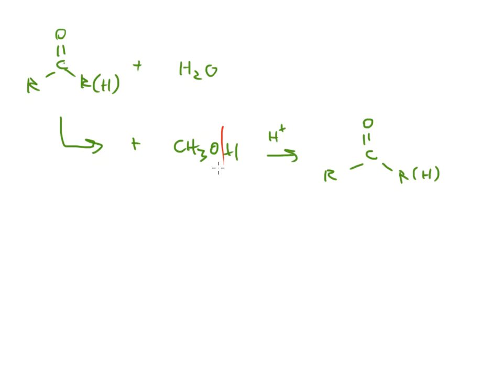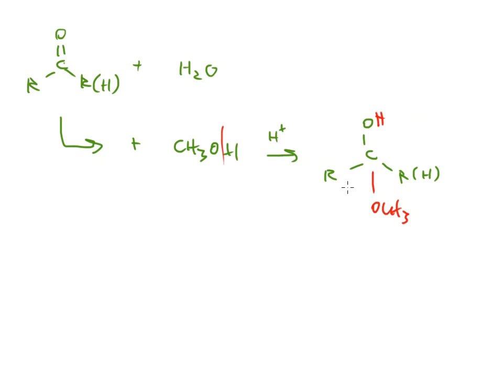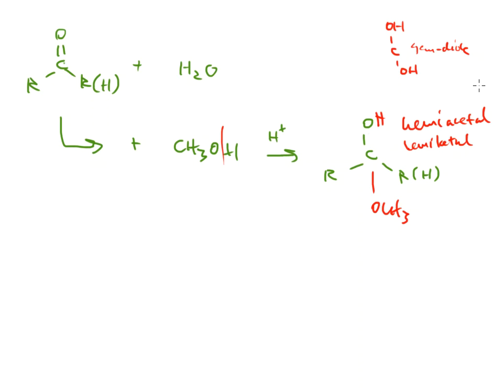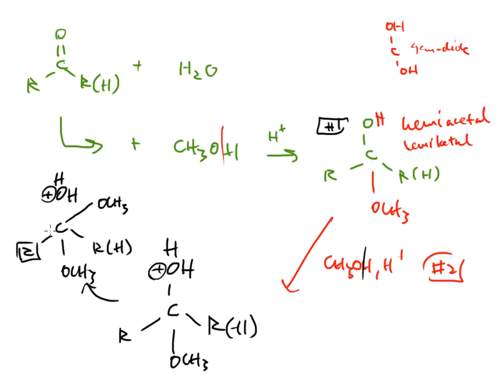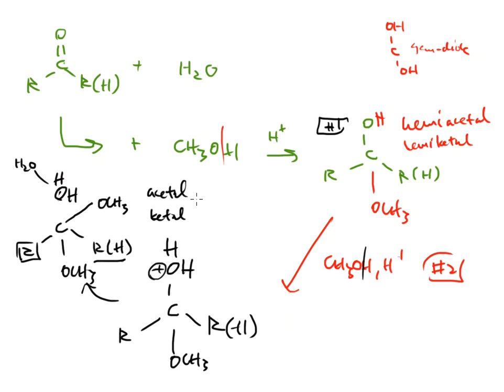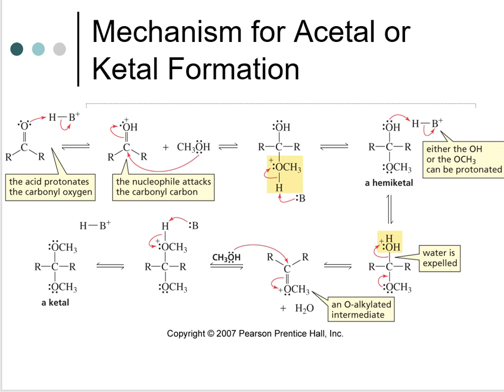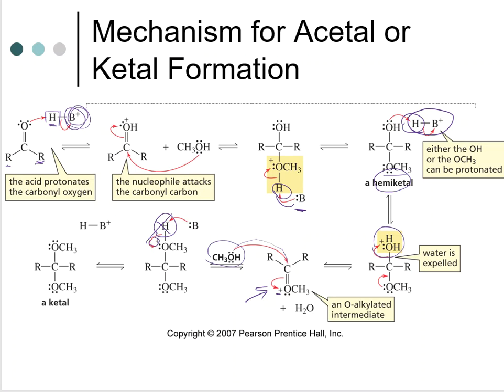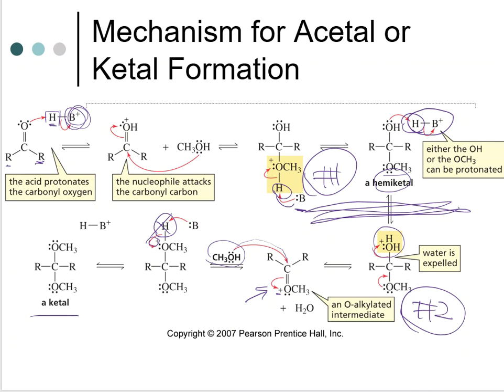CHM 252 Carbonyls Type II Part 15: Reactions with Alcohols Making Hemiacetal & Hemiketal Products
Do you drive a "hemi"? What is a "hemi" in organic chemistry?

To continue the discussions in Part 14, the concept of geminal diols (gem-diols) will continue.  However, instead of water being added to a ketone or aldehyde, an alcohol will be presented.  How are these reactions similar?

Instead of two -OH groups, only one -OH group will be present.  These will make hemiketal or hemiacetal products.  However, these products can react once again!  These hemi groups will contain an -OH group, which reacts identically to other alcohol functional groups.  Once these -OH groups are protonated and leave, an additional alcohol nucleophile can attack, leading to the new product:  a ketal or acetal.

Finally, the mechanism of forming hemiketals, hemiacetals, ketals, and acetals, is shown and discussed.